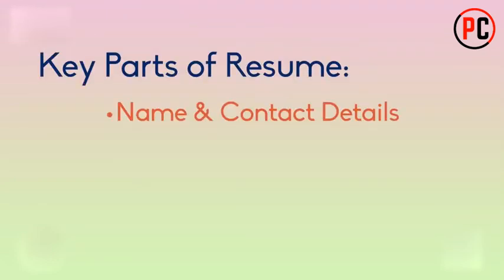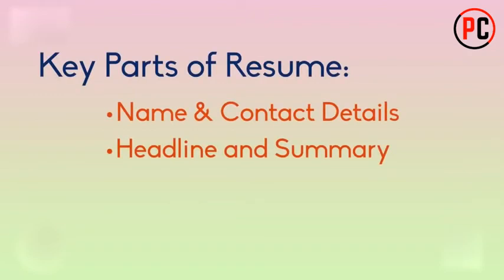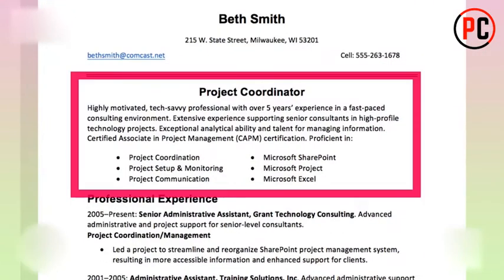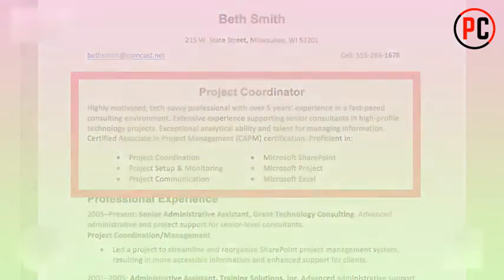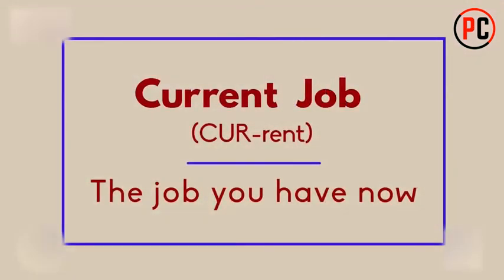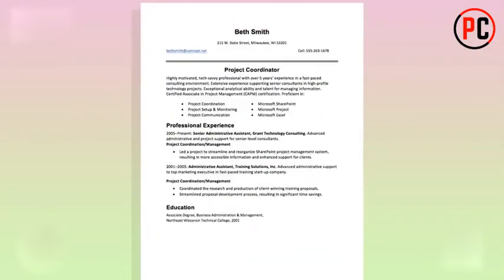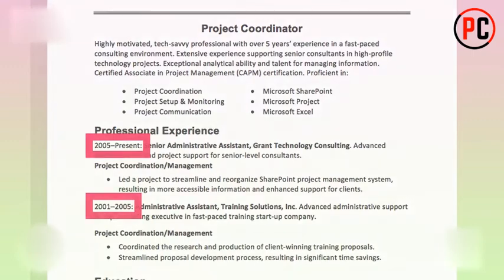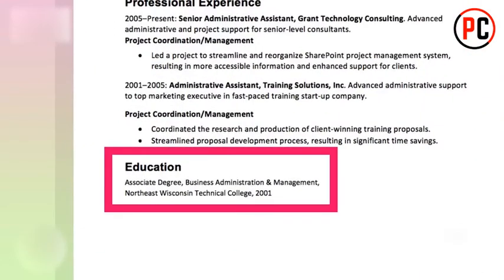Parts of a Resume l Lecture# 13 l English for Career Development l Professional Learning About Job